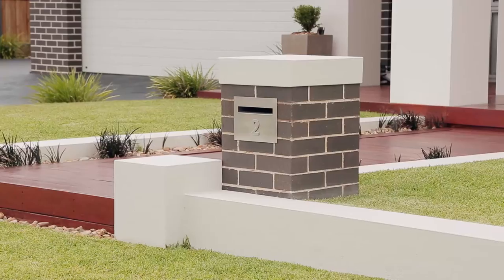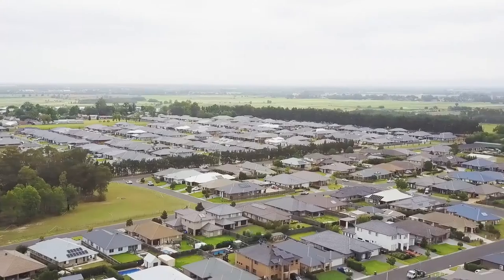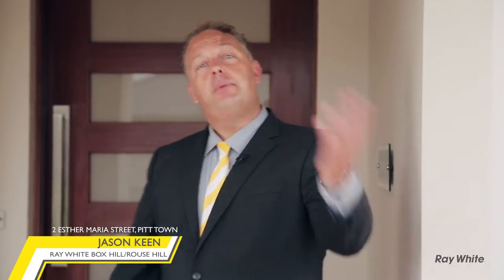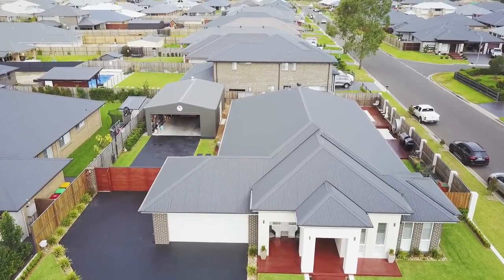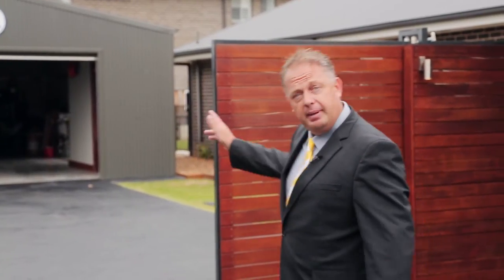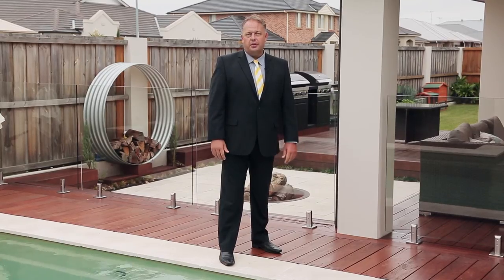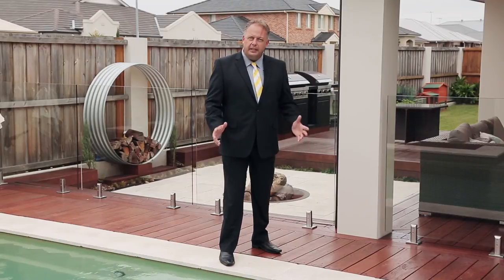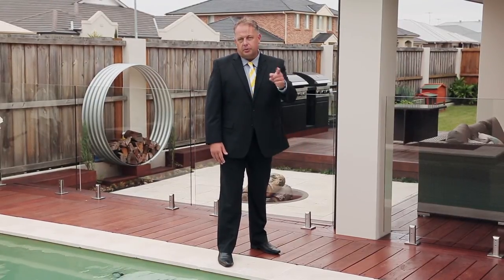Property Intelligence Media - Call us on 1300 20 30 38 - 2 Esther Maria St, Pitt Town